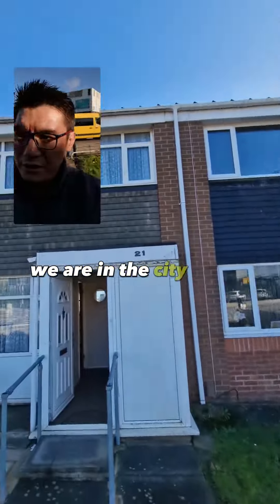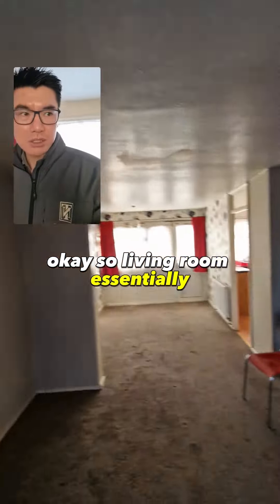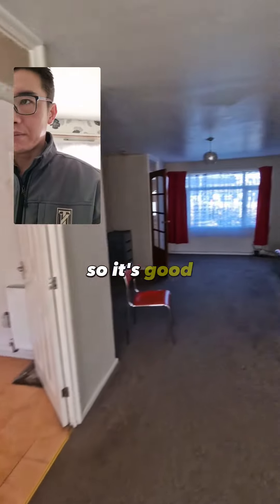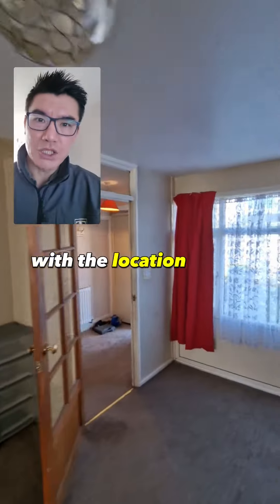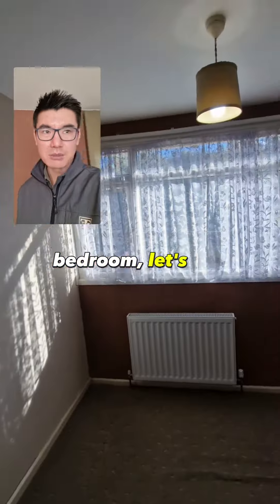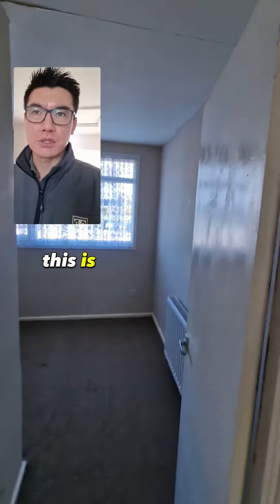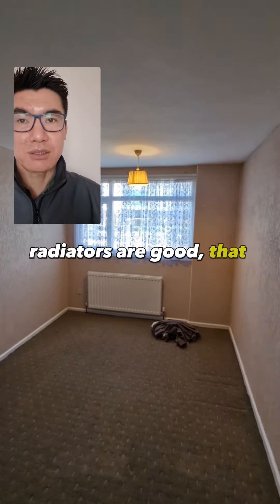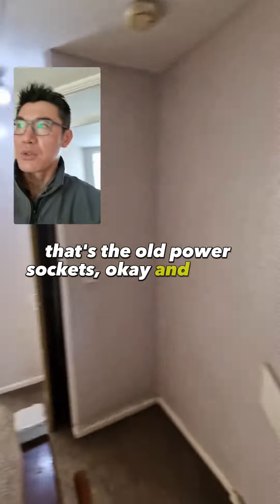Renovation plans: 3 bed family house, Birmingham centre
Tu Nguyen

TikTok. @TuNguyenUK

*Can we help you or someone you know with a property? Please do get in touch!*